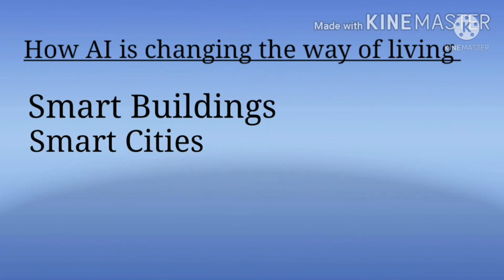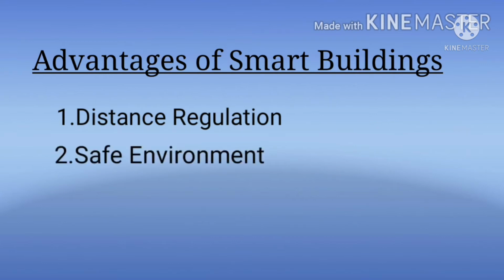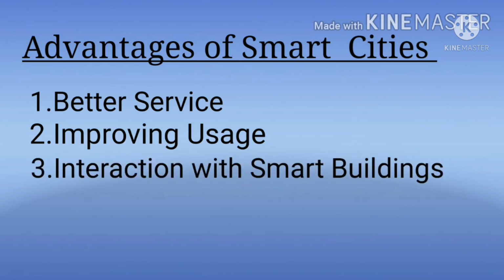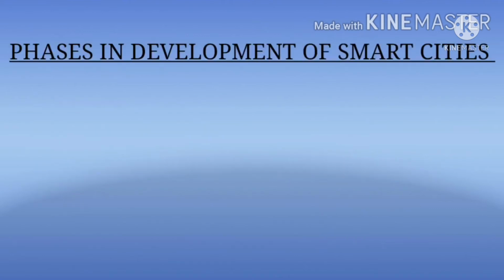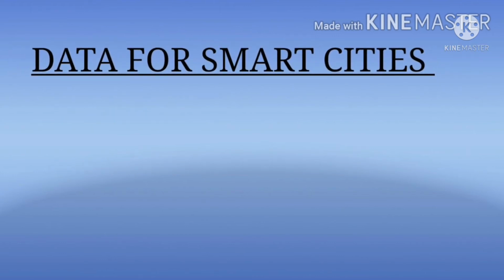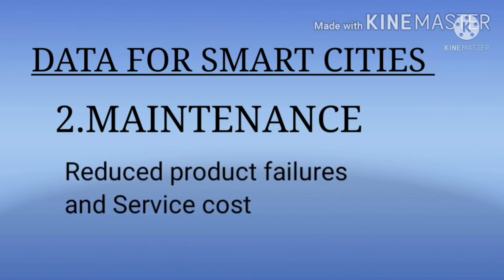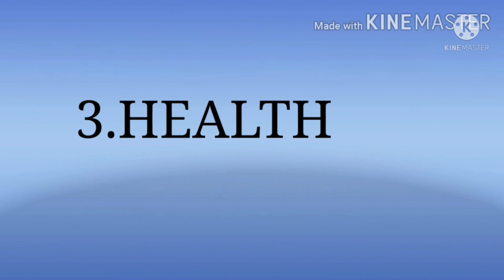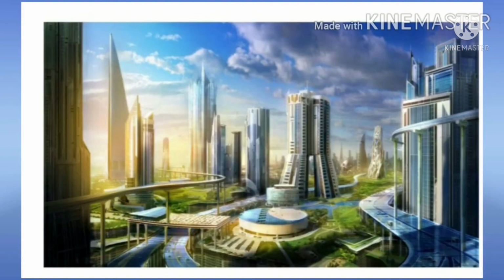lecture video class 9 smart home, smart cities (25/8/2021)